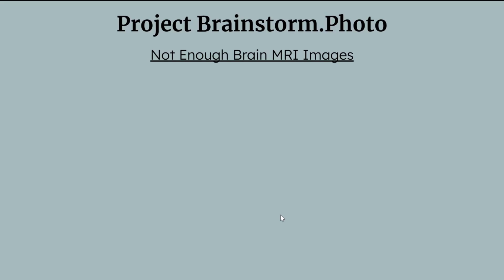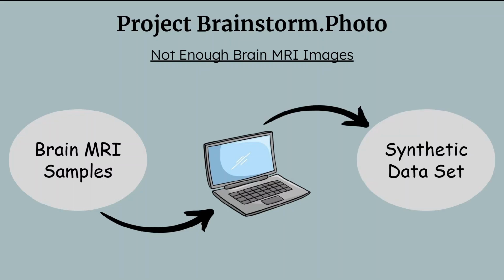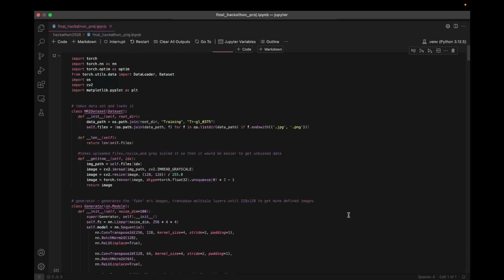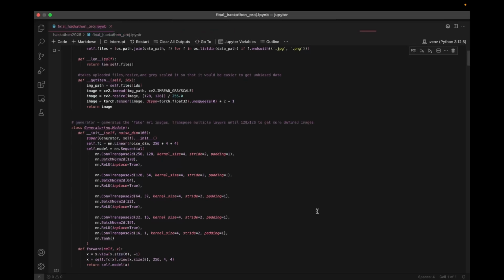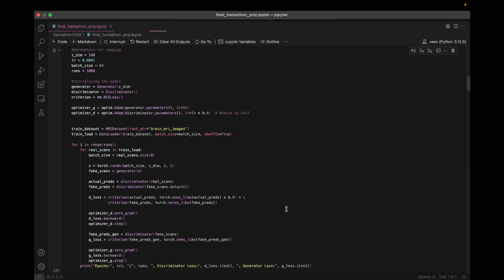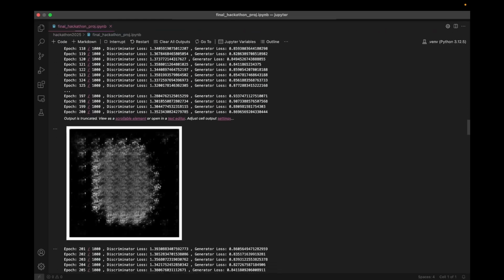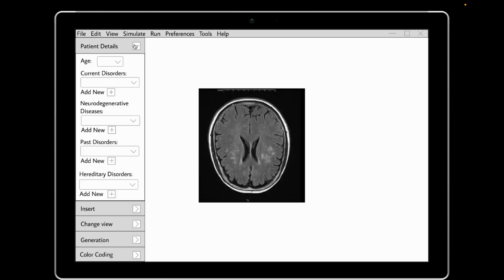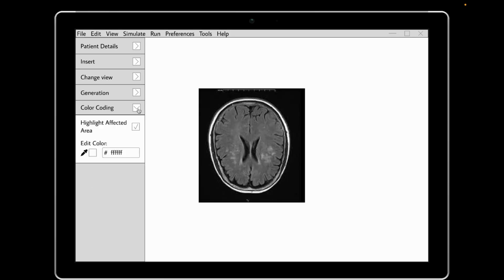HenHacks 2025 - Project Brainstorm.Photo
For UD Hackathon. Contributors: Lily Giang, Agni Miraji-Khot, Daryl Tapel, Vincent Zhang